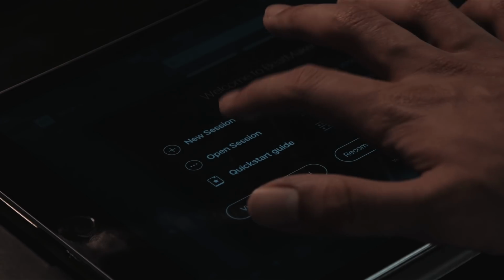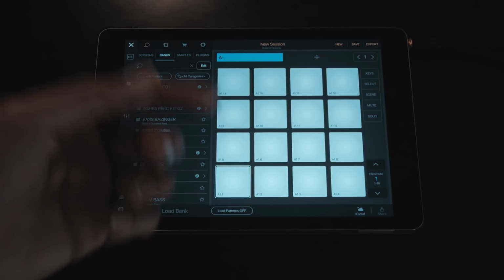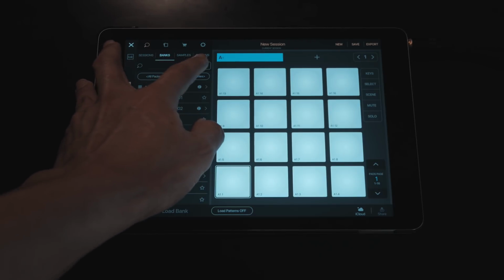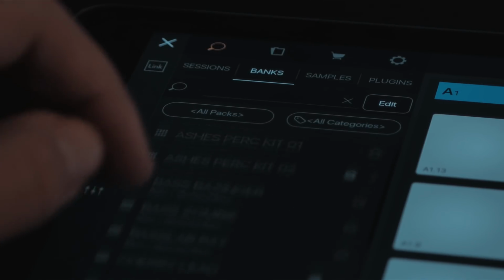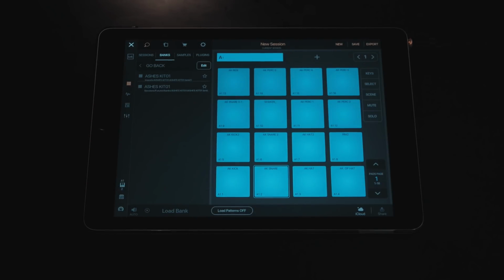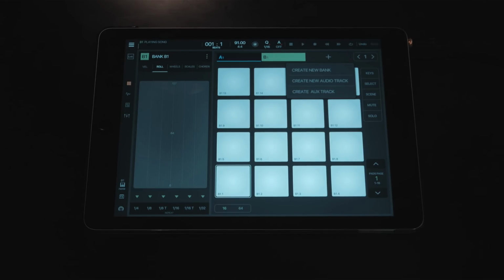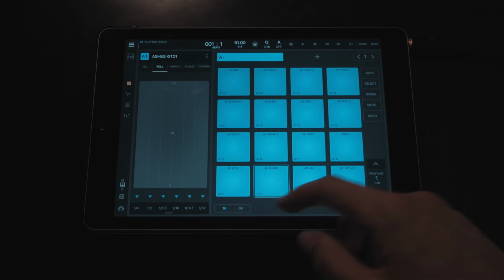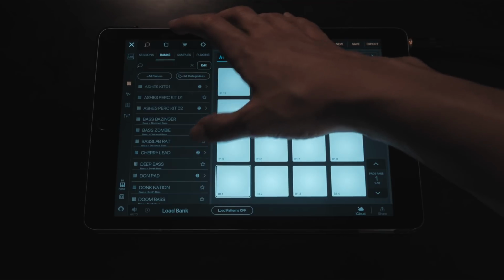Tutorial 1: Producing with Pads in BeatMaker 3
This is the first episode of a series of beginner tutorials on music production with INTUA BeatMaker 3 app for iOS.

The track was composed entirely using BeatMaker 3 and with the bundled "ASHES" banks, available directly within the app. The "ASHES" banks were designed by Matt B.